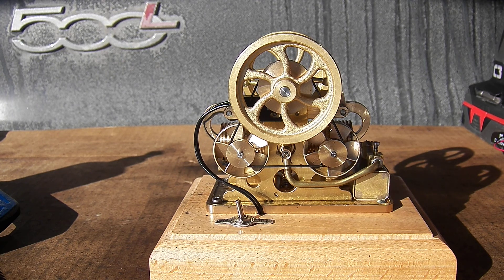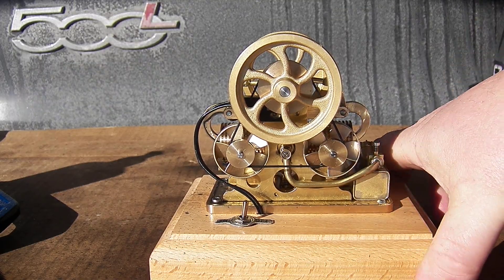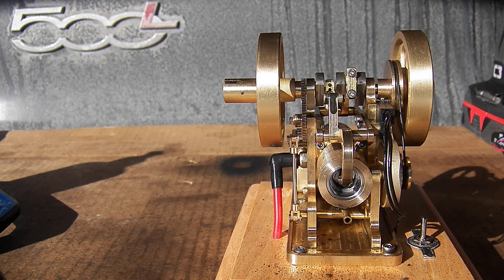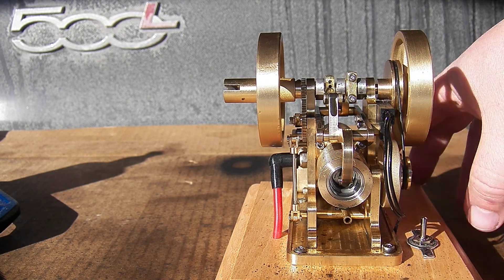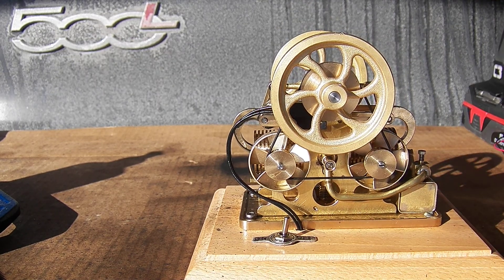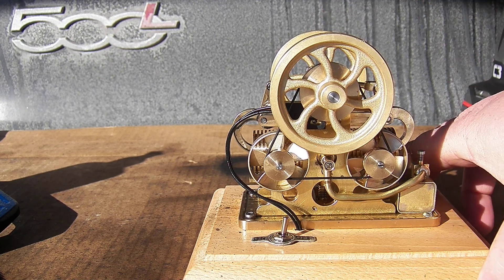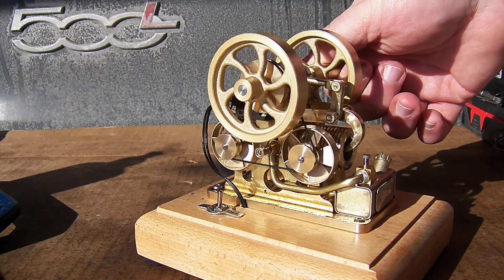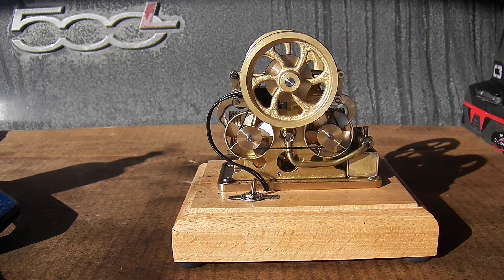EM1 runs out of fuel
The EM1 ran out of fuel shortly after the last video ended.  A brief after run summary.  This engine ran really well today.